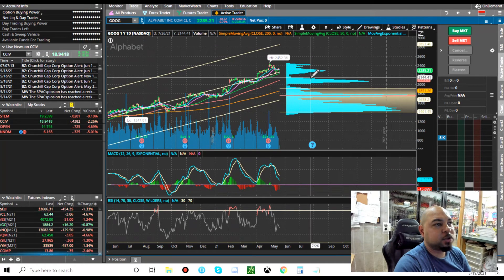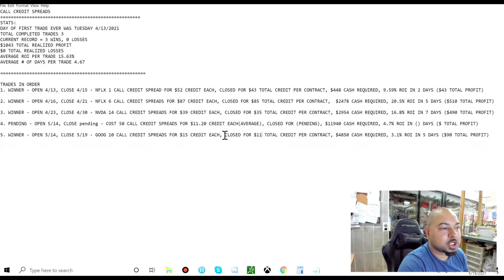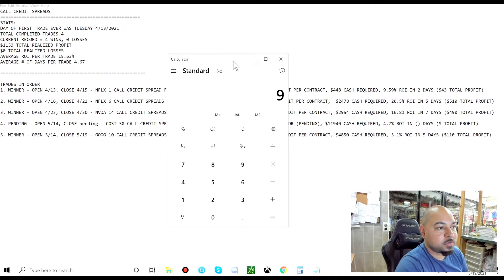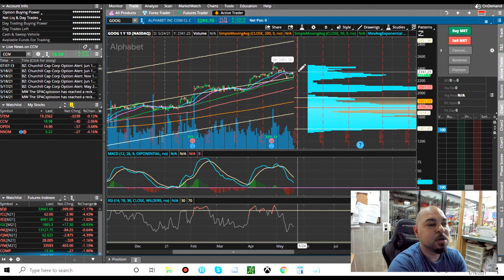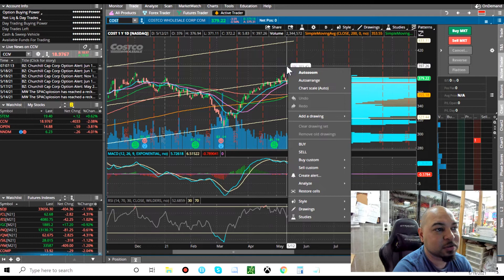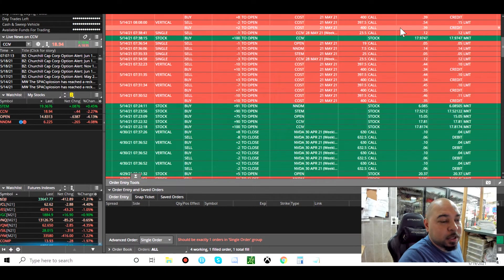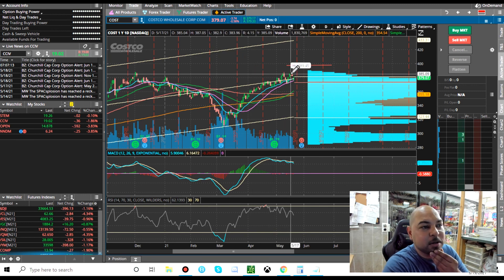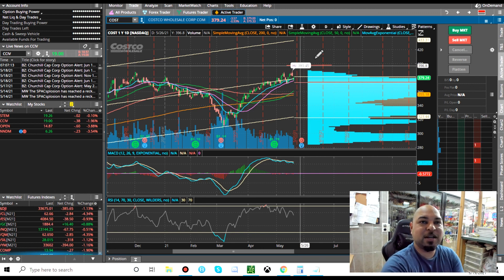Call Credit Spreads, 4-0 Record, Just Closed Trade For Profit On GOOG Stock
I am now 4-0 on this strategy, and it's looking very likely that I will be 5-0 by Friday as I do have an open trade on COST stock.

Your support is greatly appreciated! Cheers 🍻

Sign up for Webull and get 2 FREE stocks with total value up to $1850 when you open an account and deposit $100. Cheers Bulls

This video is for information and entertainment purposes, not intended to suggest any position taking or investment advice.
I am not a financial advisor or investment advisor, just a guy showing what I am doing in the market today. Always do your own research before making any investing or trading decisions.